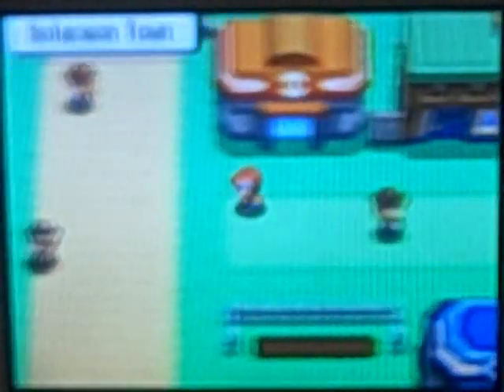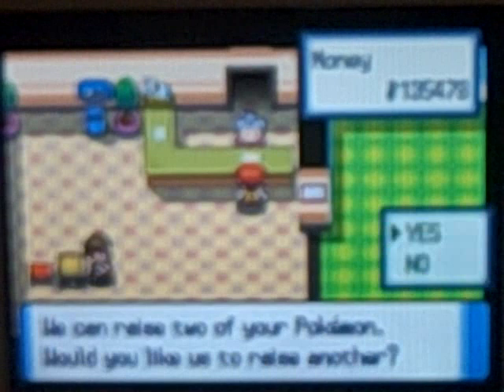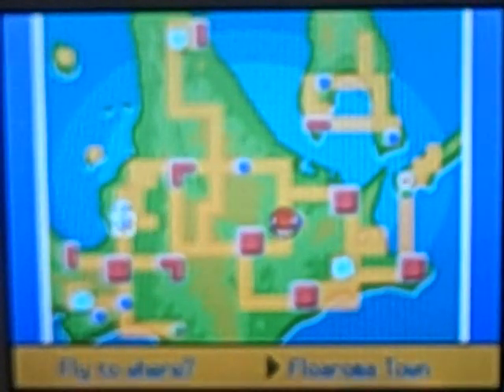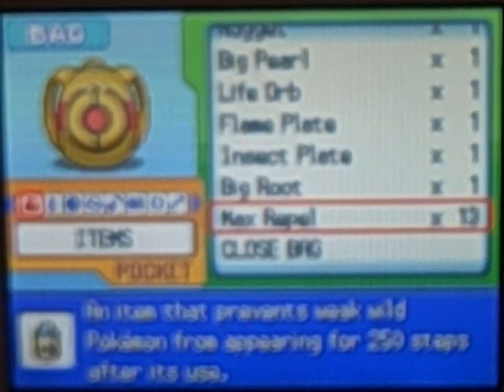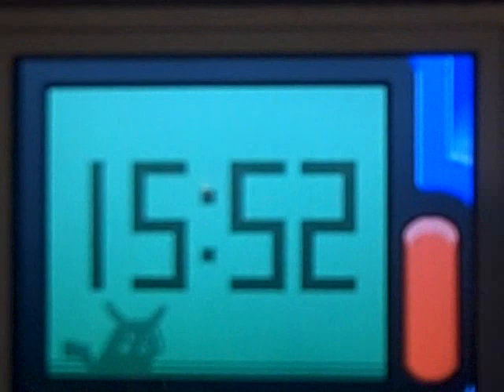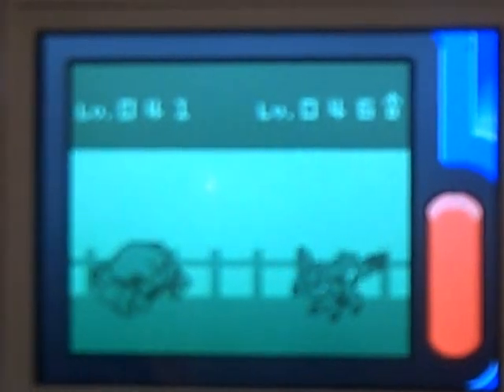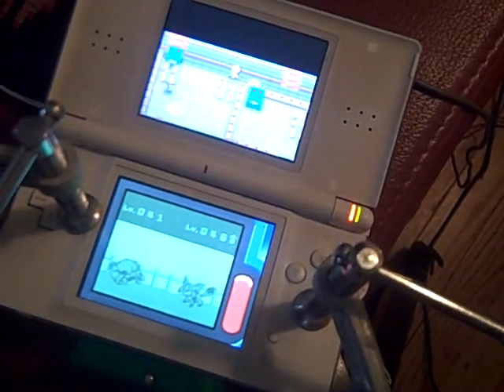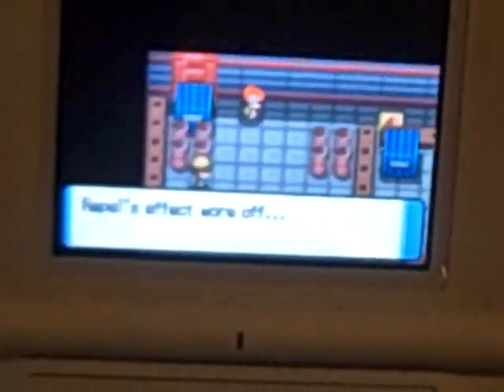Pokemon DP Easy Level Up FULL EXPLANATION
How to easily level up your pokemon!